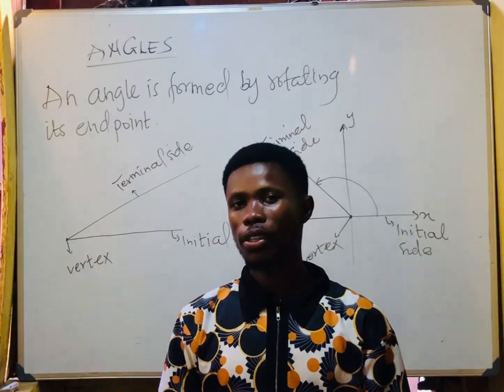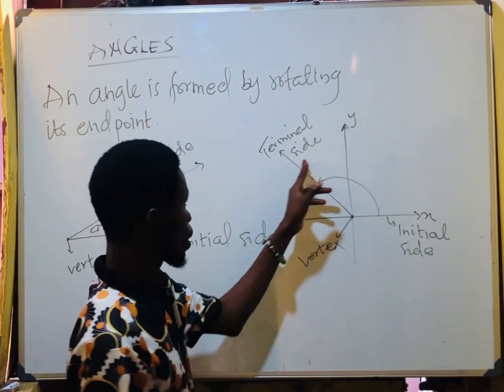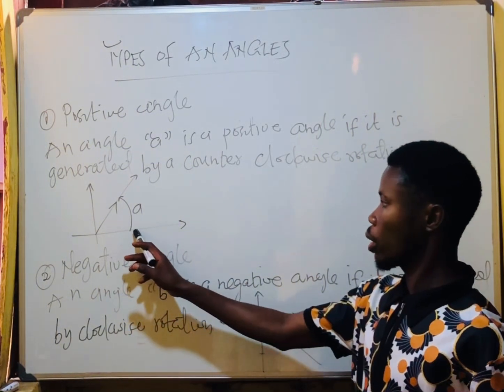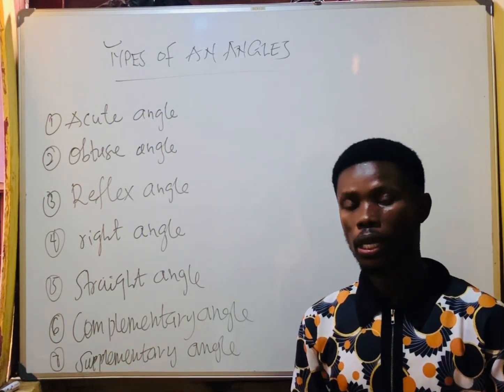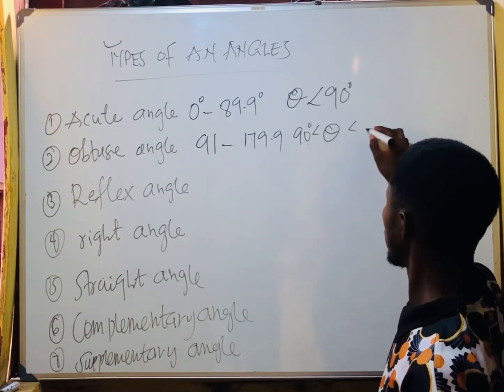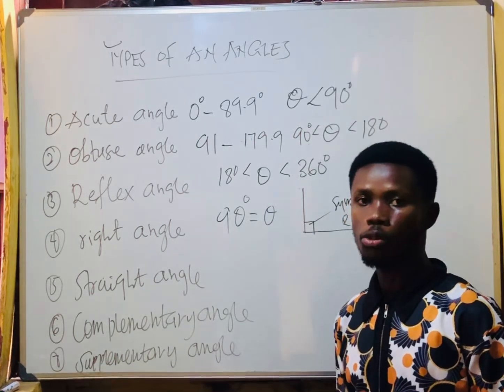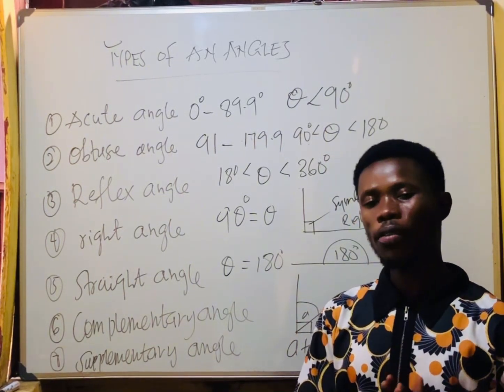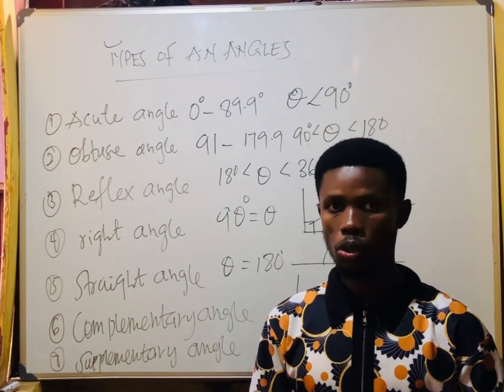Introduction to Trigonometry